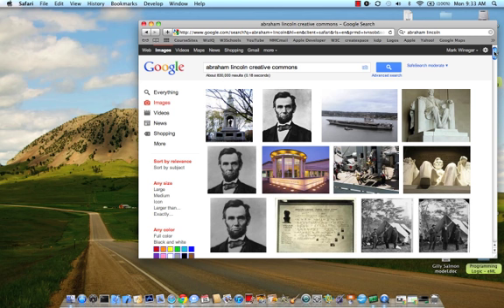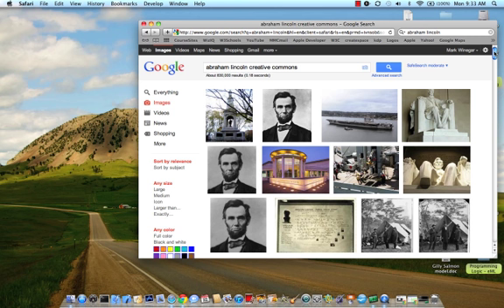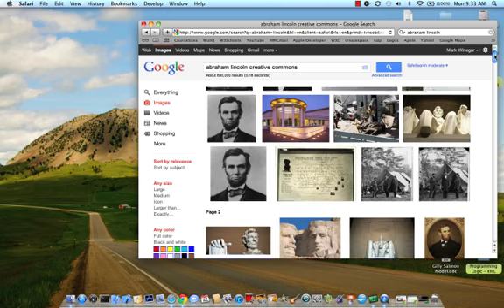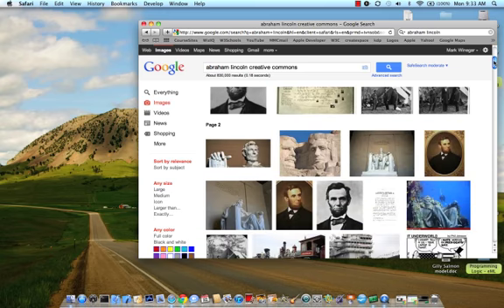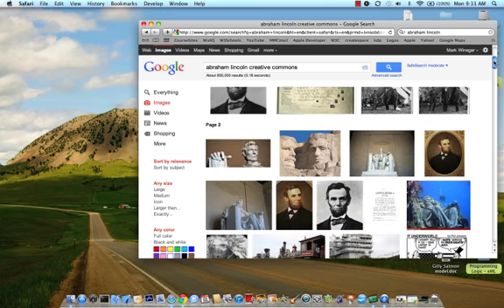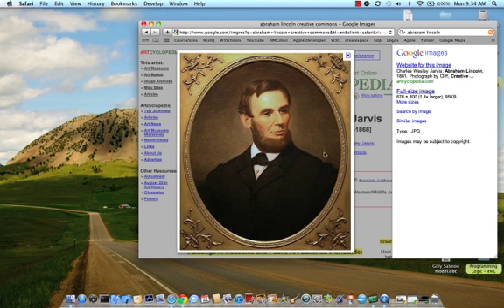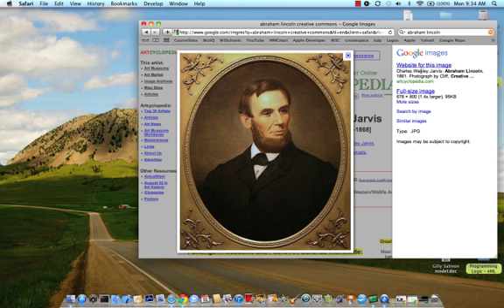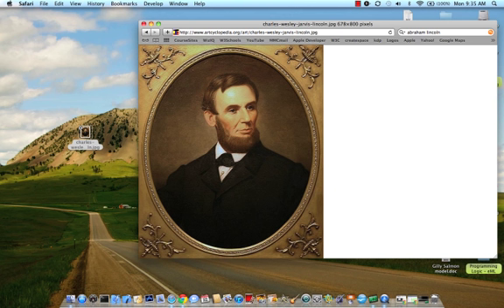Copy web pics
This podcast shows how to find & copy images from the web using a Google search.